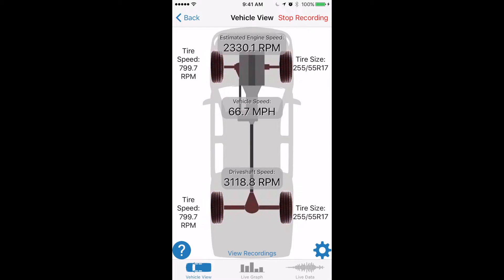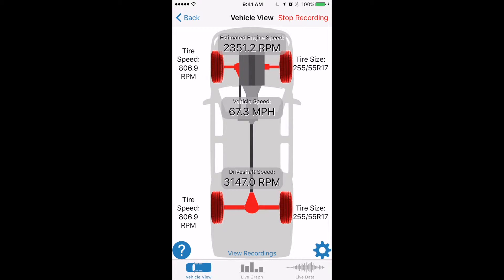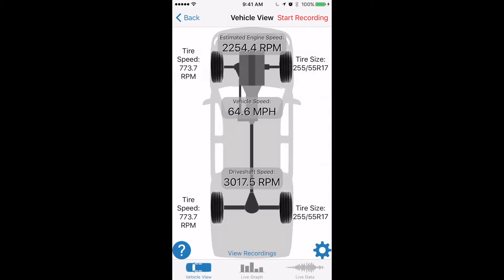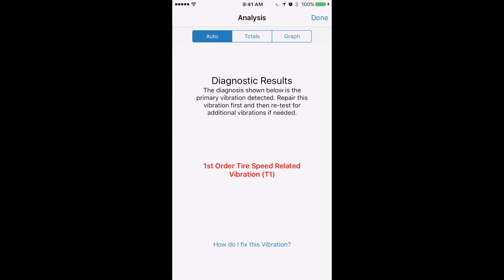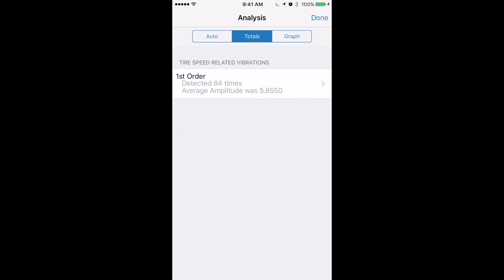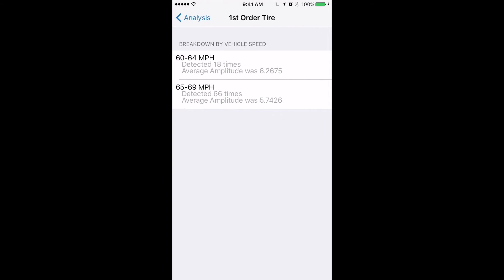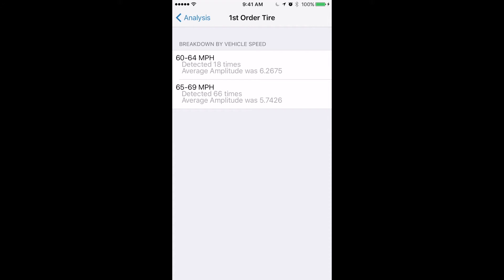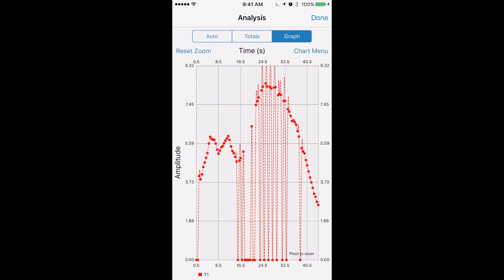NVH App Usage - Step 3 Noise Vibration Harshness Auto Repair Diagnosis Tool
Using the NVH App for the first time? Here is step three.

This app works on almost any passenger car or truck, including class 4-8 heavy duty trucks.

Our NVH App will not only tell you where vibration is detected but what steps to take to FIX the vibration issue in almost any car or truck.